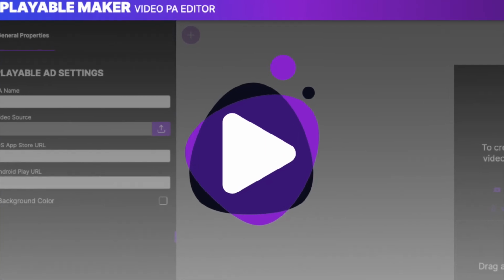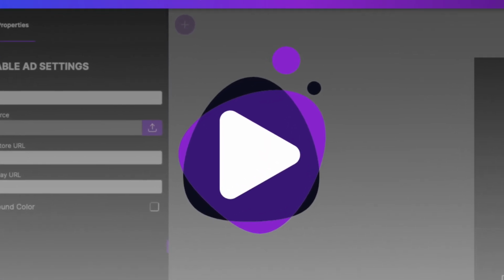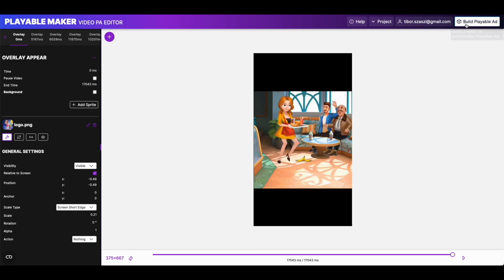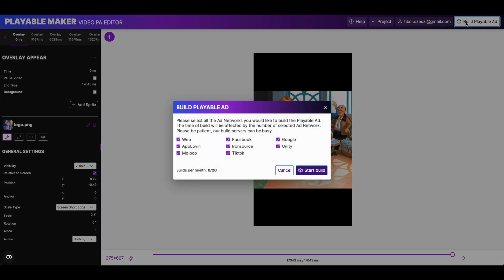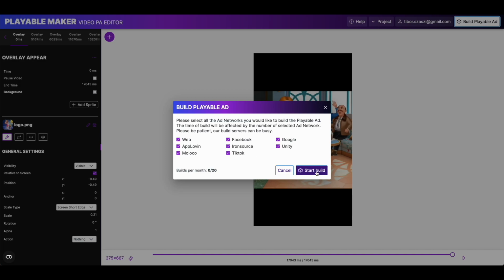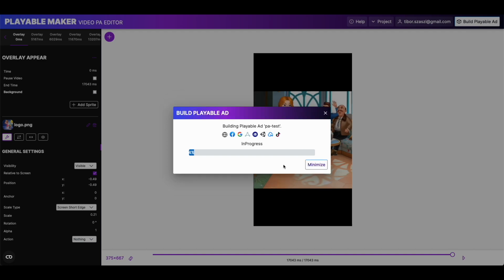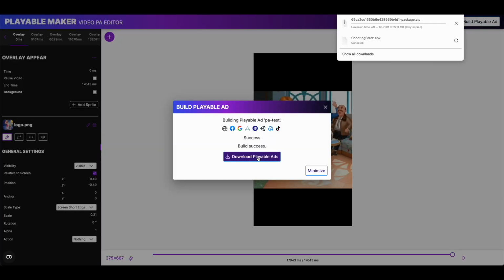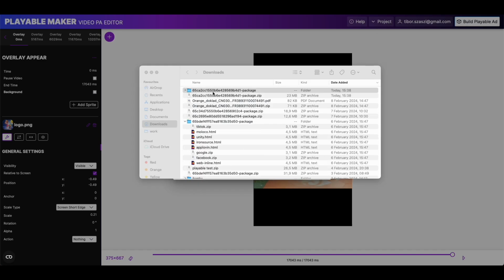Playable Ad From Video: How to build Playable Ad for each Ad Network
🎮 Welcome to Randspot Playable Ads! In this quick overview, we'll show you how to create builds for Facebook, Google, AppLovin, Ironsource, Unity, Moloco and Tiktok Ad Networks.

Let's elevate your advertising game with Playable Ads using Video PA Editor.